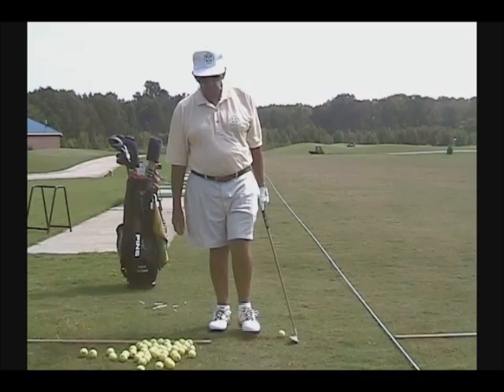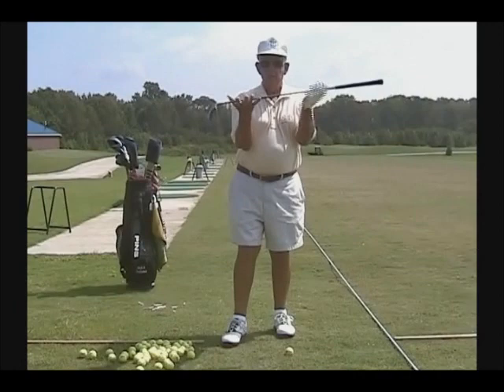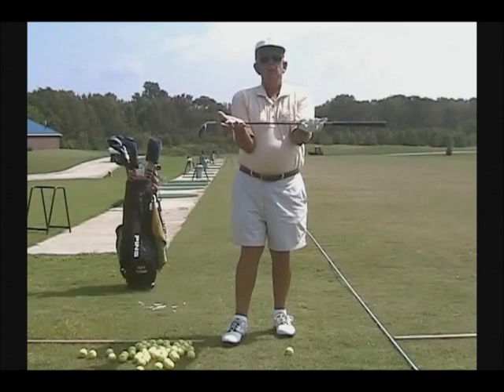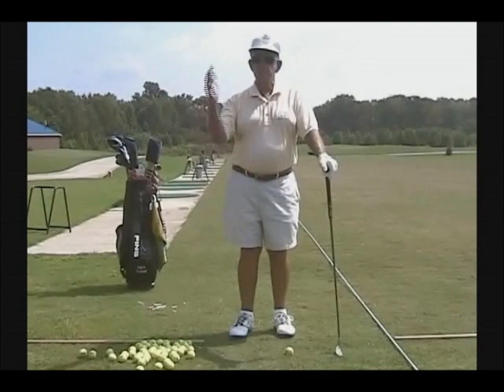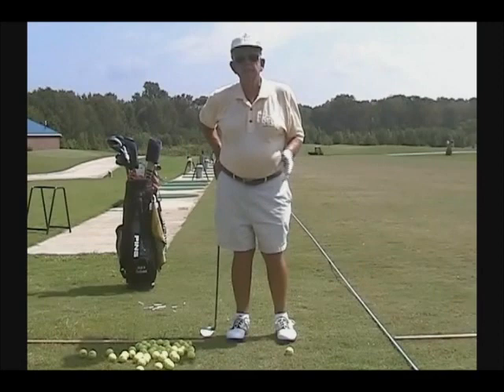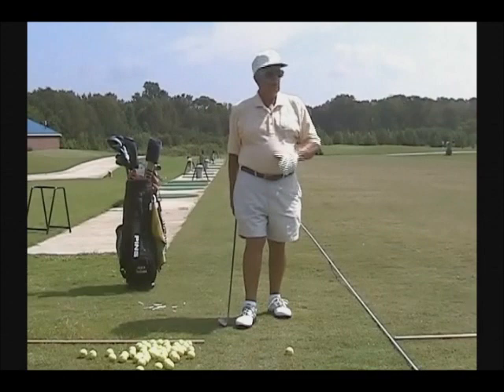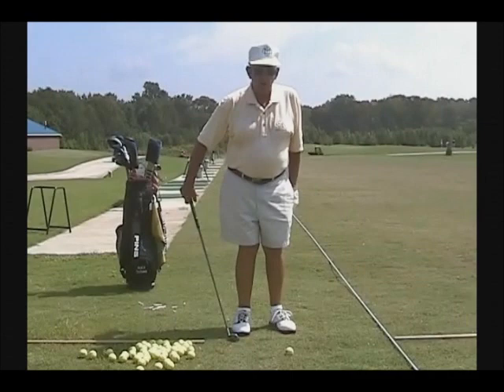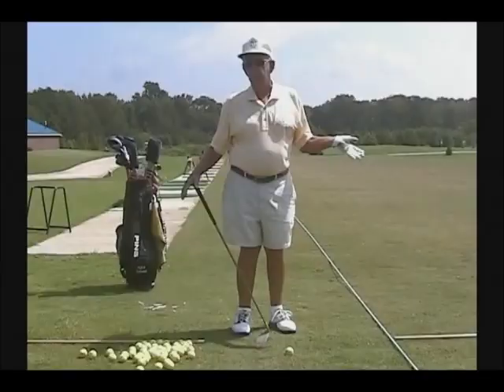Alex Sloan (USPGA, GSED) Swing Plane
Alex Sloan was in the first authorized instructors course in The Golfing Machine conducted by Homer Kelley (Author of The Golfing Machine).
This is a short clip from his Ïnfallible Golf" DVD. Alex discusses the "Boss", the "Heart and Soul"of the golf swing, the Swing Plane. It is a DVD that I strongly recommend to golfers at all levels.
Follow the link to John Furze's website for further information. Sustain the Lag